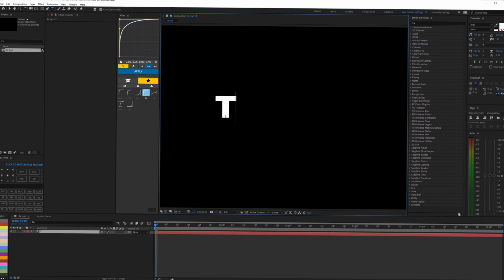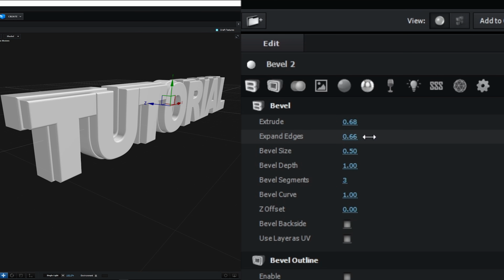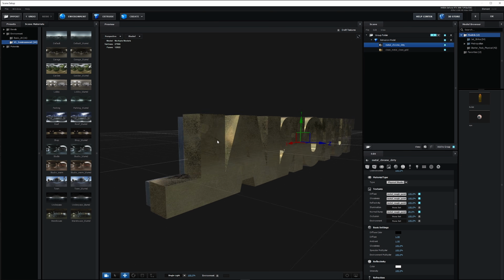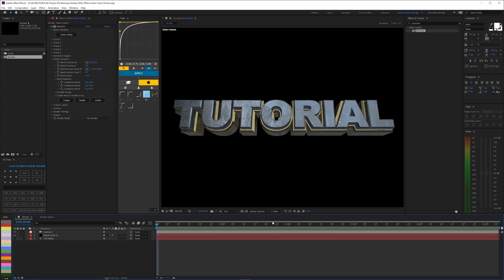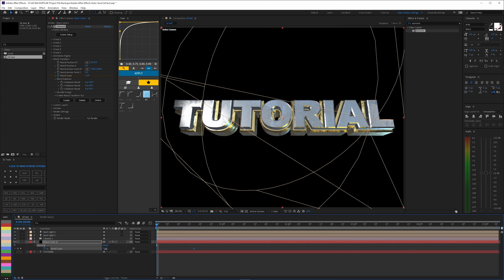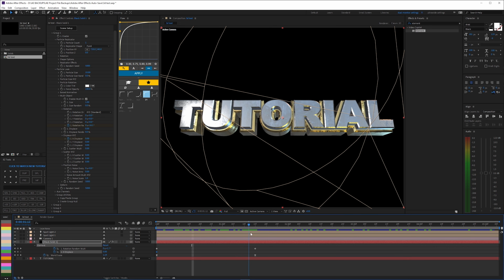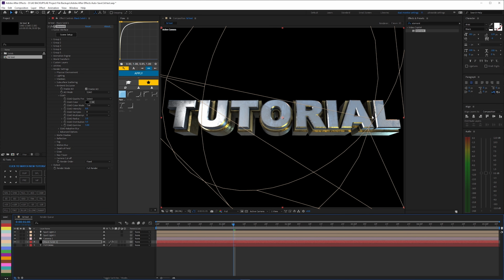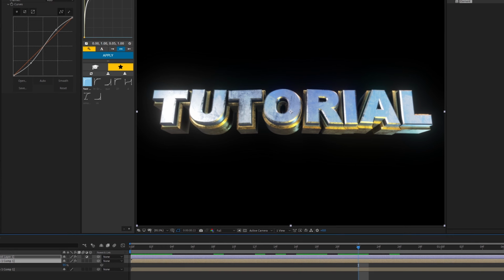3D Text Tutorial In After Effects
3D Text Tutorial In After Effects

In this video i will show you how to make 3D text using after effects and element 3d.

if ur reading this ily